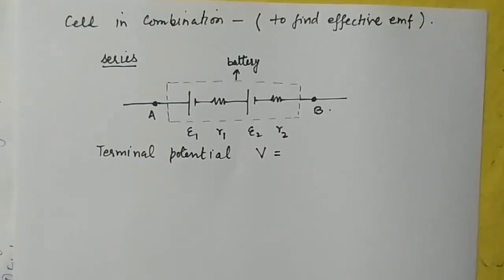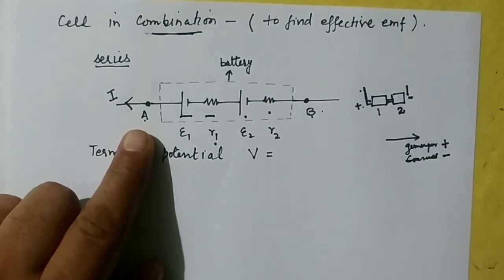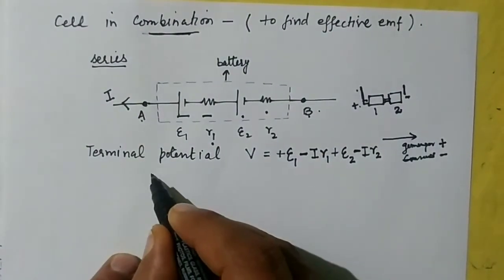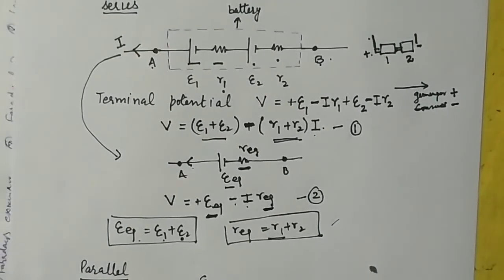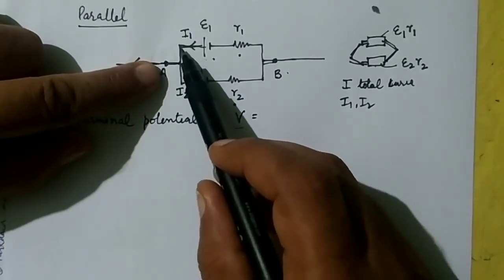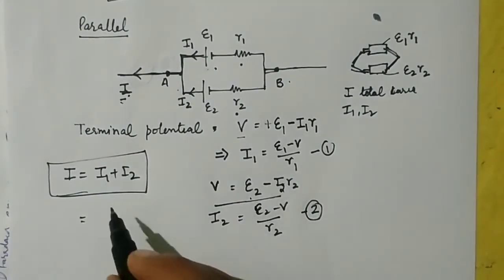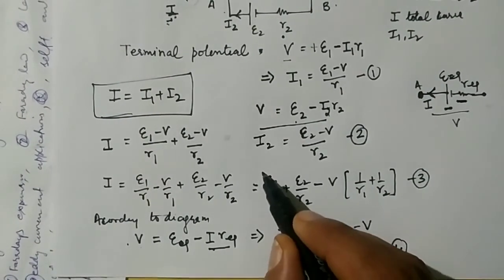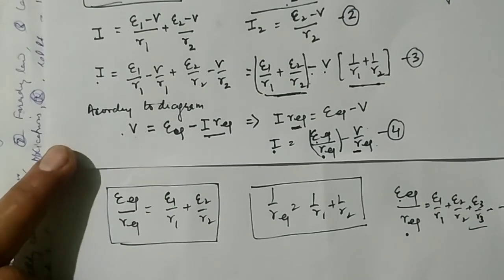Class XII chapter 3 Video 18,cells in combination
Cells in series combination, their equivalent EMF, cells in parallel combination and their equivalent EMF